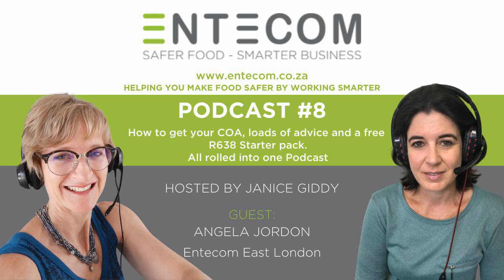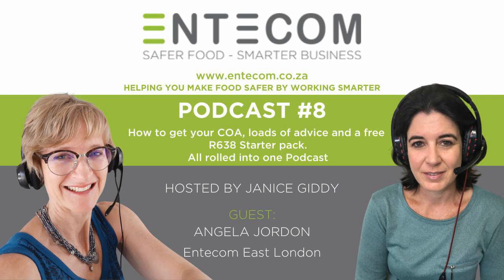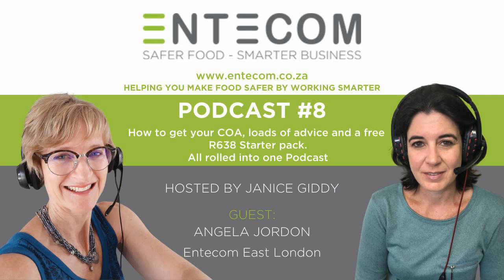Entecom Podcast Episode #8 - Part 2 of the 3 part Podcast series with Angela Jordan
How to get your Certificate of Acceptability, loads of advice and a free R638 Starter pack, all rolled into one Podcast. Listen to the end to find out how you can request your FREE R638 Starter Pack.

Host Janice Giddy, Guest Angela Jordan